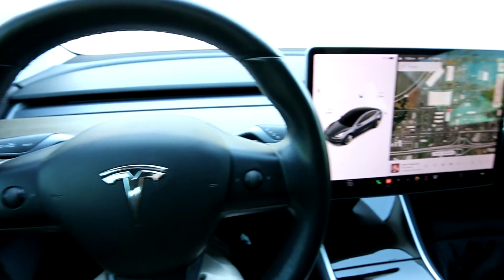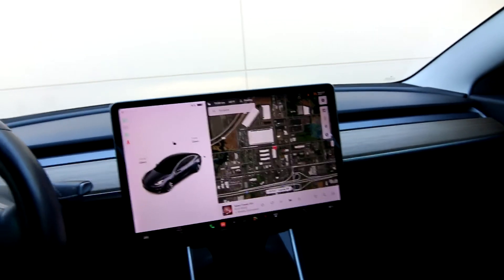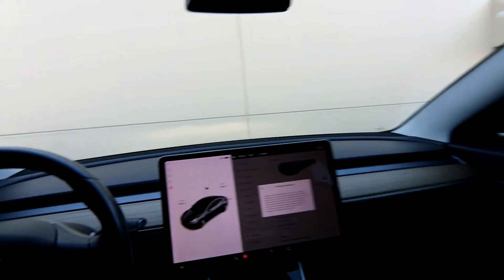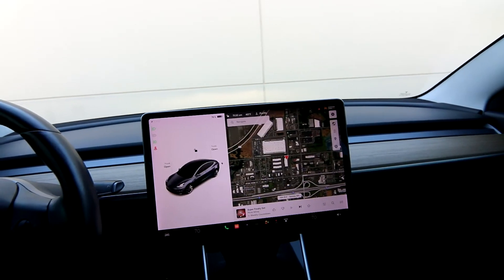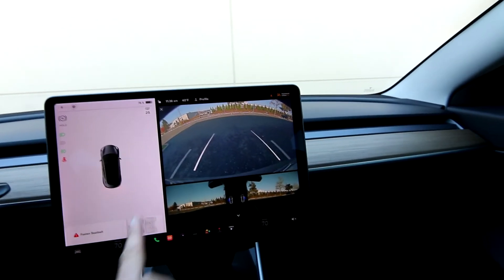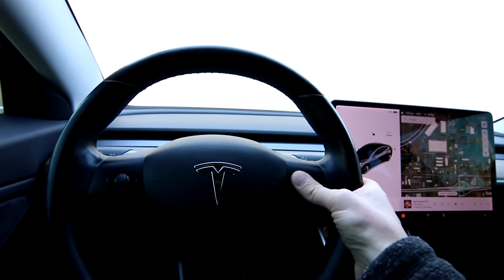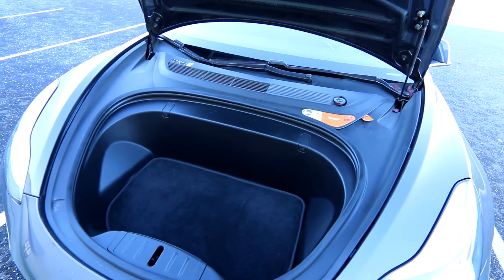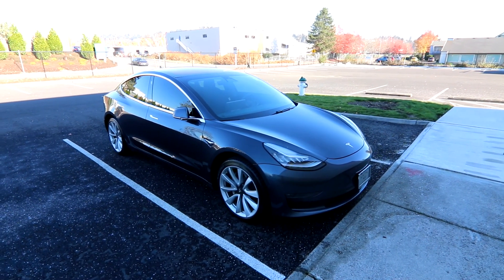2018 Tesla Model 3 Long Range Battery RWD with Enhaned Autopilot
The Model 3 Long Range is an excellent choice for electric car ownership, capable of going over 320 miles on a full charge, there is no other non-Tesla electric vehicle for sale in the U.S., that can go that far! Making around 260-hp this Model 3 is also very quick capable of 0-60-mph in a tad over 5 seconds. Electric motors provide instant torque unlike a gas engine that needs to rev up to make maximum power; you get it right away with this Model 3. The interior is sparse yet elegant and unlike any other vehicle on the road, its truly is an automotive breath of fresh-air. Almost all the functionality and settings are accessed through the central screen which is as easy to use as an iPad. With the Model 3 your smartphone is your key and with the Tesla app you can make a service appointments, control certain settings on the vehicle and get real-time charging and security information.